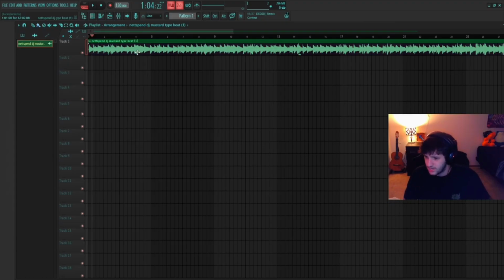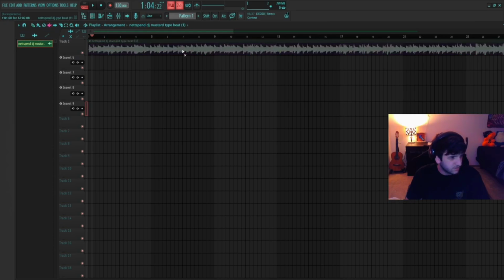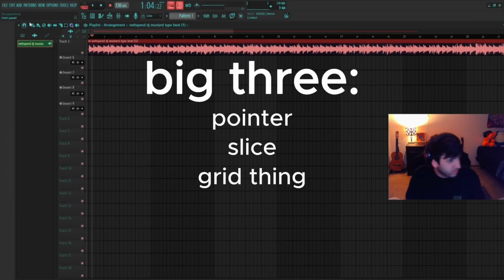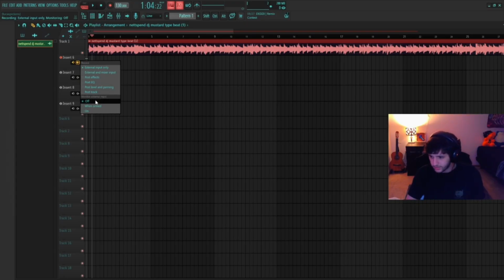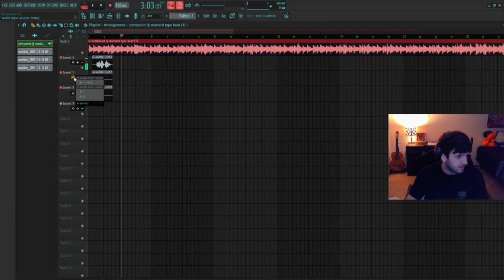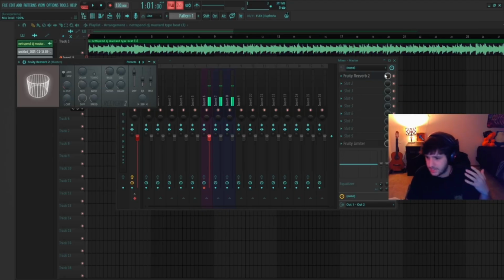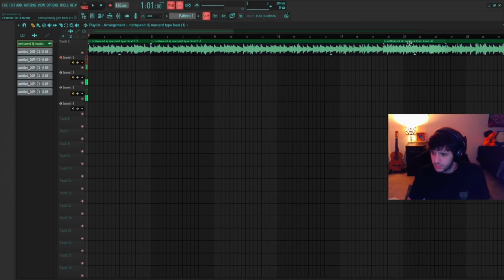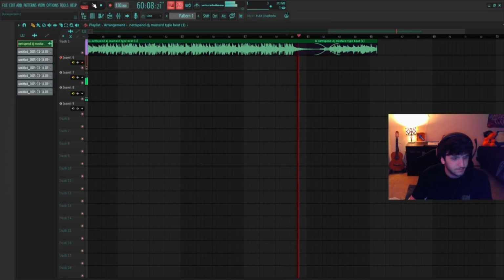HOW TO START MAKING MUSIC ON FL STUDIO!!! (BEGINNNER TUTORIAL)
Tutorial on the first steps of getting started on FL studio!!